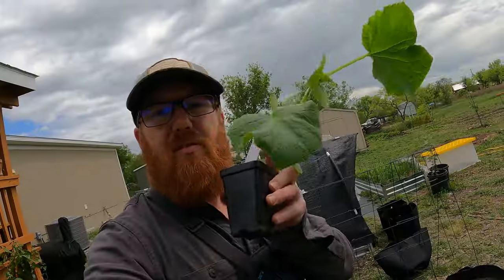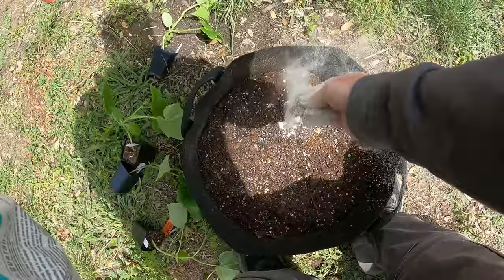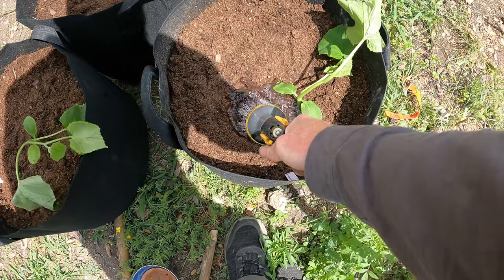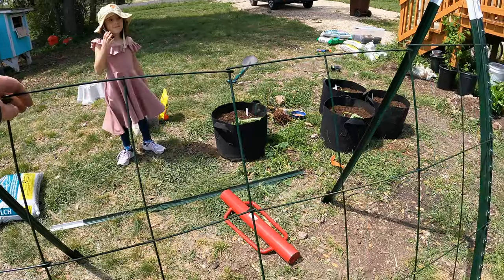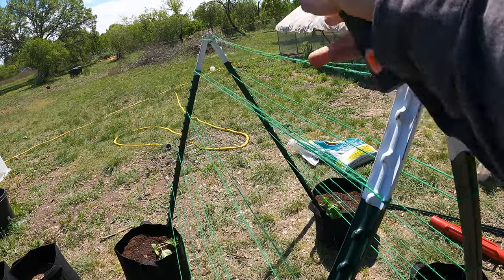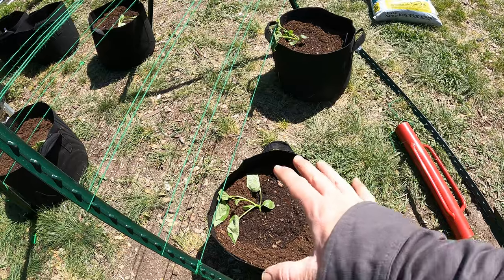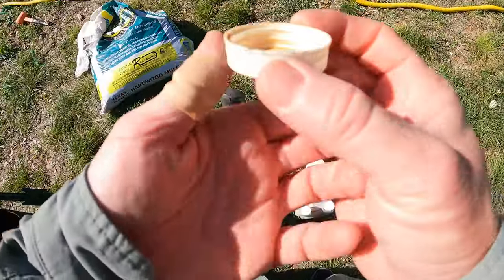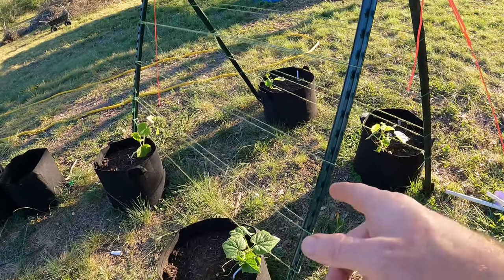Planting Cucumber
Cucumber is one of those iconic crops in the summer garden.  This fruit is related to plants like zucchini, squash and pumpkin.  Even related to Melons.  Unfortunately this means it is prone to diseases that you deal with from zucchini like vine borers, and squash bugs.  Of course Cucumber beetles can pose a threat as well.  Unfortunately all 3 of these plague this area and I usually have lots of trouble dealing with these pests.  However, with this setup I feel I can keep a bette eye on the plants and pick off the eggs when I see them.  I constructed a trellis out of T-posts and jute fiber.  My original Idea was to use cattle panel but, decided against getting some.  I think it would have been more ridged if I used that, but the jute fiber should work fine.